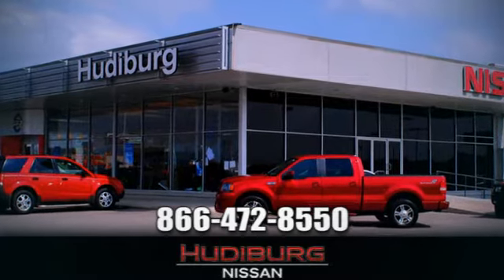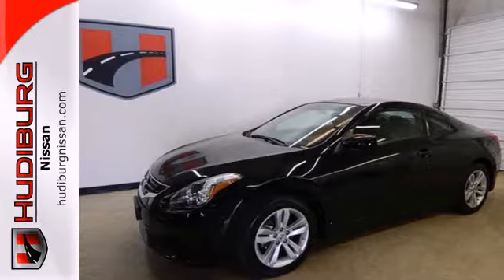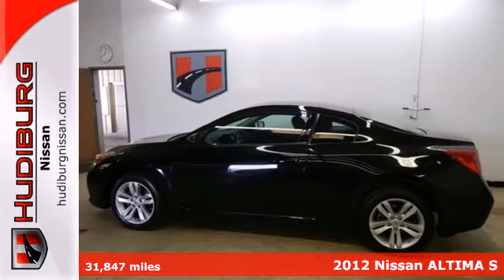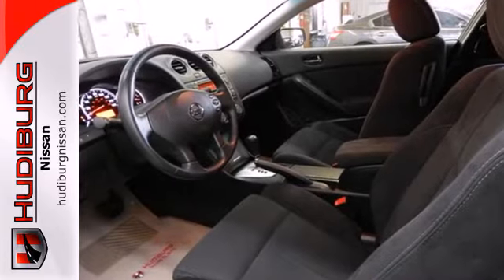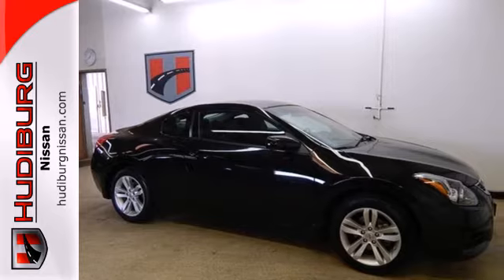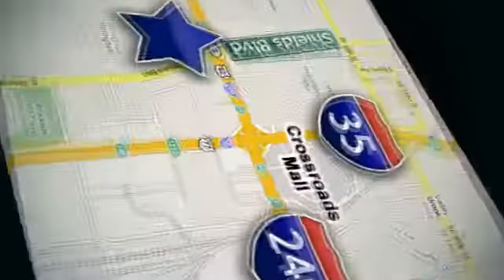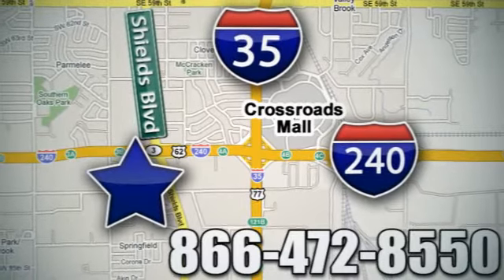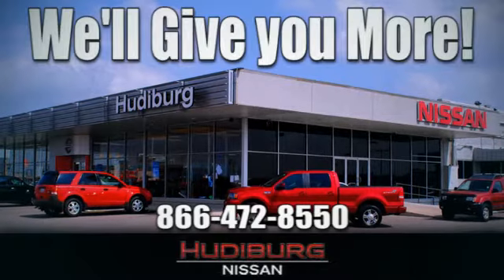2012 Nissan ALTIMA S Oklahoma-City OK Norman OK Tulsa, OK P6229 - SOLD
Year: 2012
Make: Nissan
Model: ALTIMA S
Engine: 2.5 Liter 4 Cylinder
Transmission: 4 Speed Automatic
Color: Black
Interior: Black
Mileage: 31847
Stock #: P6229
ALTIMA 2.5 S 2D COUPE AND CVT WITH XTRONIC. JET BLACK! COME TO THE EXPERTS! TYPE YOUR SENTENCE HERE. WANT TO SAVE SOME MONEY? GET THE NEW LOOK FOR THE USED PRICE ON THIS ONE OWNER VEHICLE. PREVIOUS OW